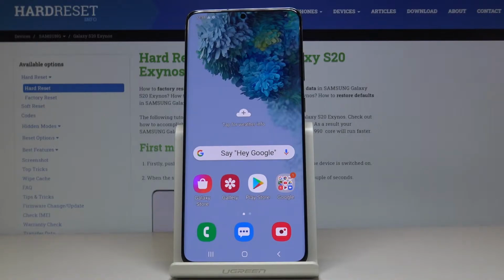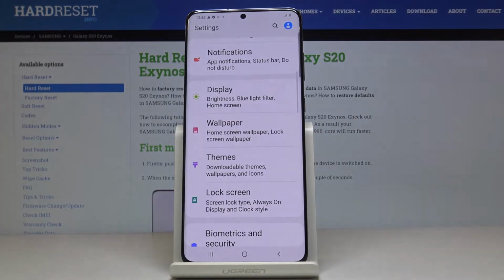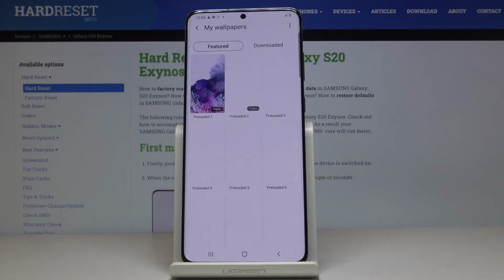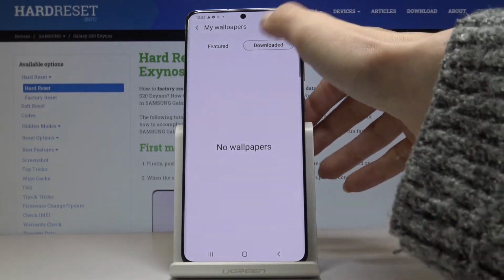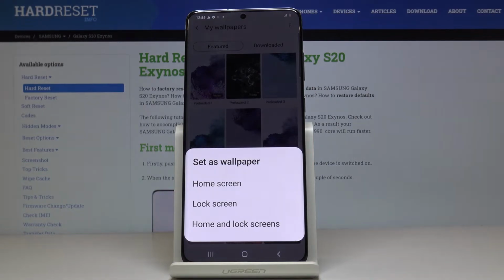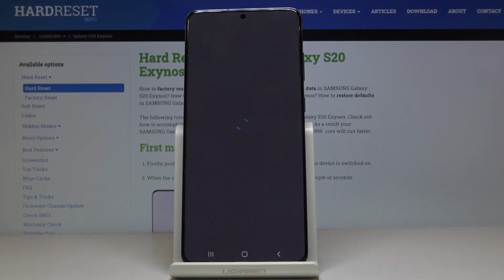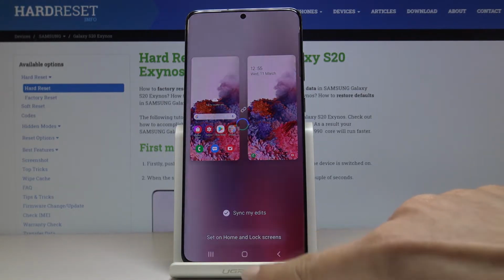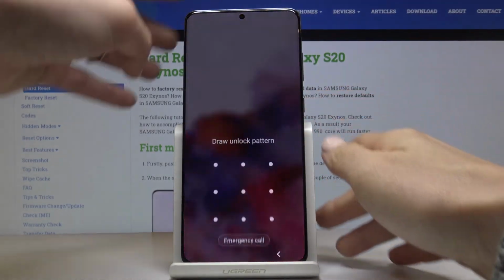How to Change Wallpaper on Samsung Galaxy S20+ – Make your Phone Unique Among the Others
This video shows is ideal for you if you want change wallpaper on your new SAMSUNG Galaxy S20+, our expert demonstrates how to enter settings, wallpaper settings and how to choose and approve your desired image as wallpaper. You can set anything, picture, photo or drawing to be displayed as background to SAMSUNG Galaxy S20+ lock screen, main screen and additional apps screens. It is really easy to set your wallpaper so don’t hesitate and just follow instructions.

How to update Wallpaper on SAMSUNG Galaxy S20+? How to set up Wallpaper in SAMSUNG Galaxy S20+? How to change home screen in SAMSUNG Galaxy S20+? How to set lock screen in SAMSUNG Galaxy S20+? How to change wallpaper settings in SAMSUNG Galaxy S20+? How to find wallpaper settings in SAMSUNG Galaxy S20+?